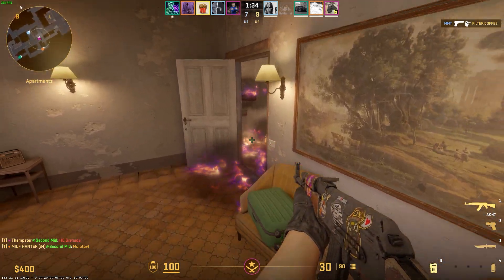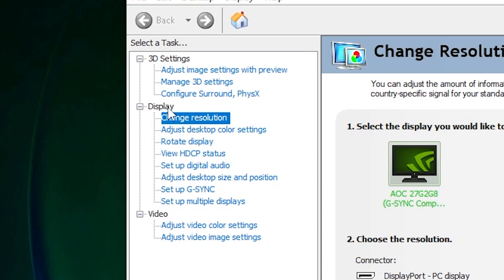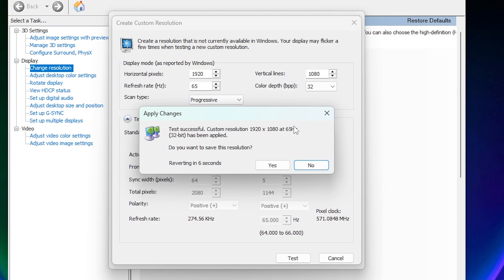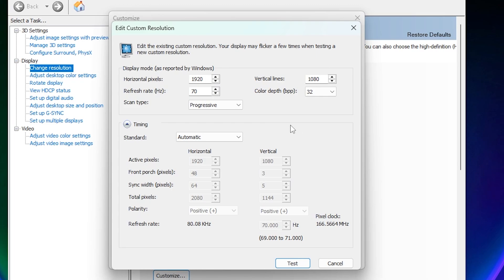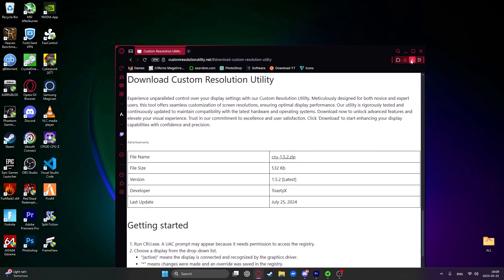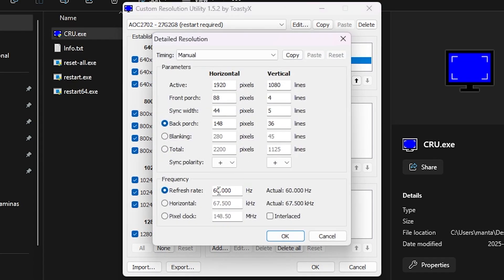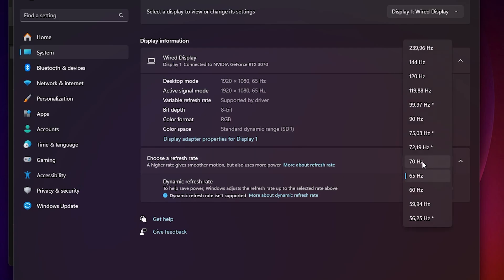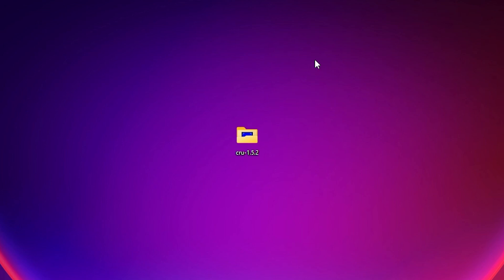How to OVERCLOCK any Monitor for FREE (NVIDIA/AMD/Intel) | 2025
🎮 My PC Setup:
- GPU (RTX 3070)
- CPU (Ryzen 7 9700x)
- Motherboard (Asrock B850 Riptide WiFi)
- RAM (ADATA XPG Lancer DDR5 32GB)
- SSD (Samsung 980 PRO 2TB NVMe)
- PSU (Gigabyte UD850GM)
- Case (DarkFlash DS900)
- Monitor (AOC 240hz 1080p)

🛒 Other Gear:
- Keyboard (Logitech G413 SE Mechanical)
- Mouse (Razer Basilisk X Hyperspeed Wireless)
- Headset (Razer BlackShark V2 X)

Timestamps:
0:00 Intro
0:25 How to know what is your max refresh rate?
0:49 NVIDIA
3:52 AMD & Intel